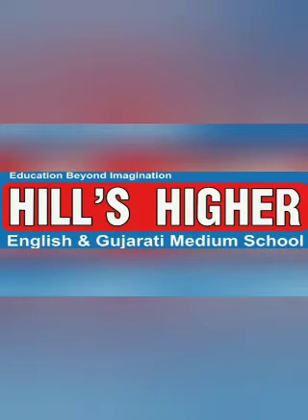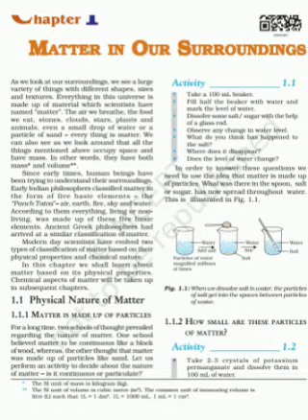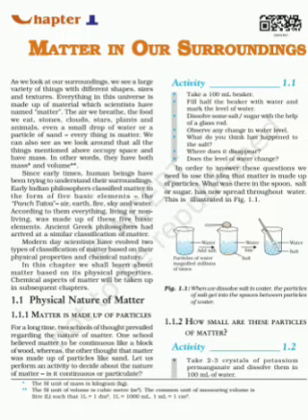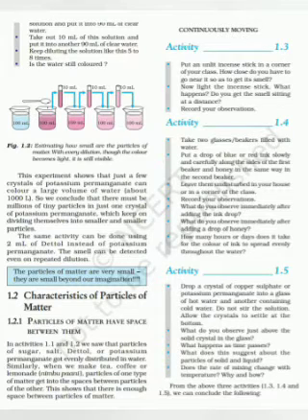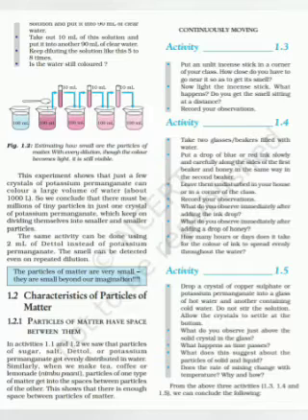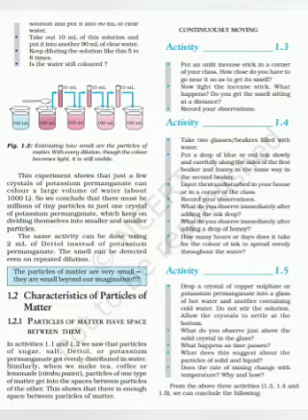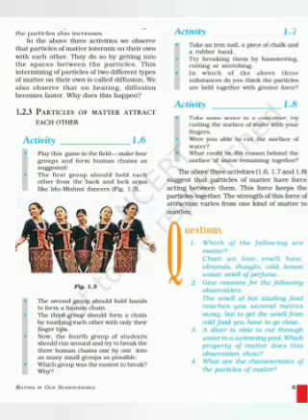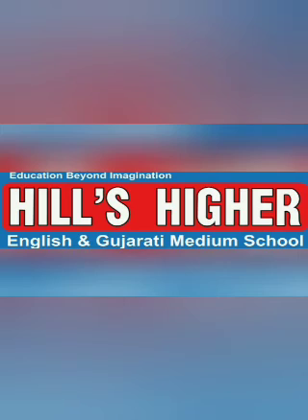Science std9 chapter1 Matter in our surrounding part1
Matter , physical properties of particles of matter